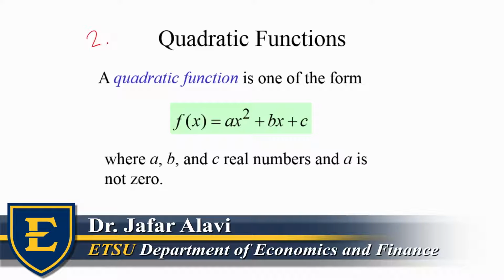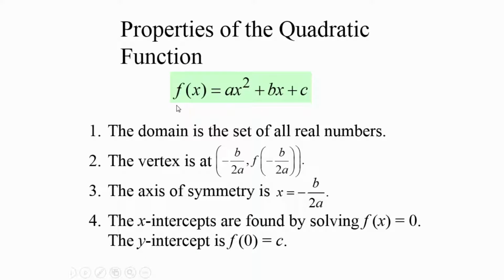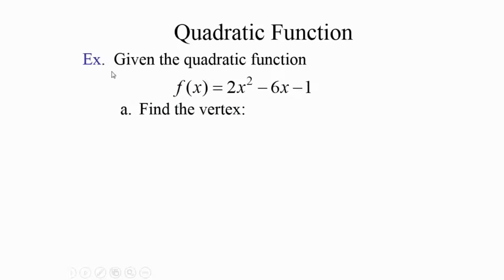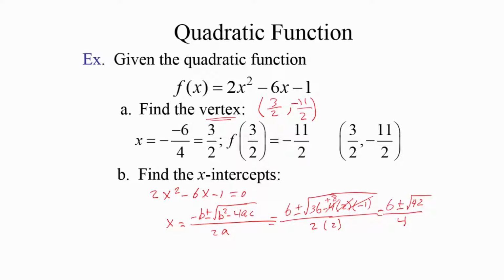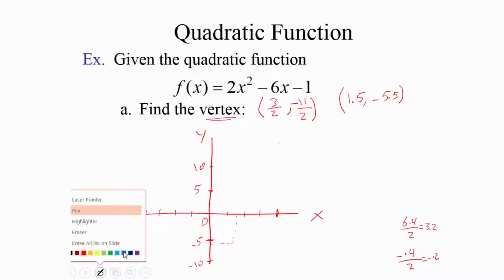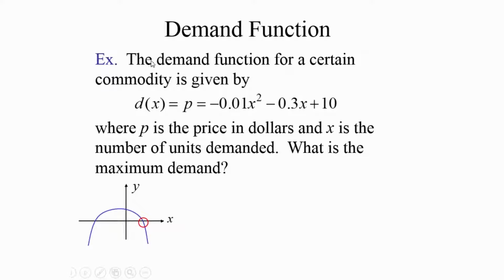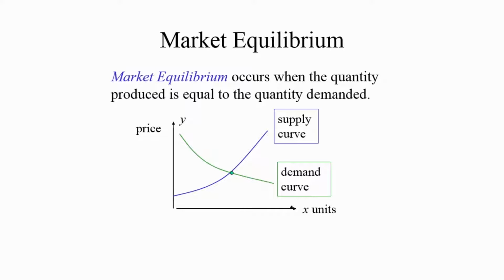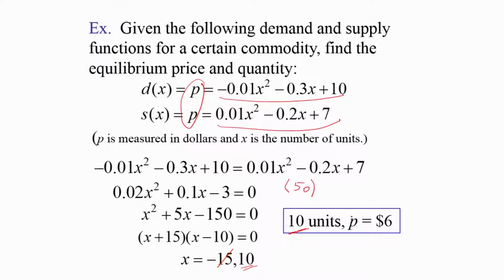ECON 2070 - 2.6 Quadratic Functions